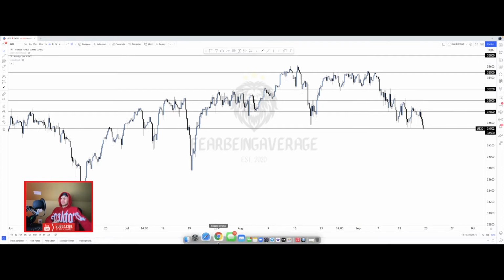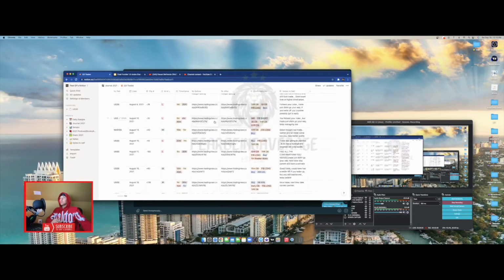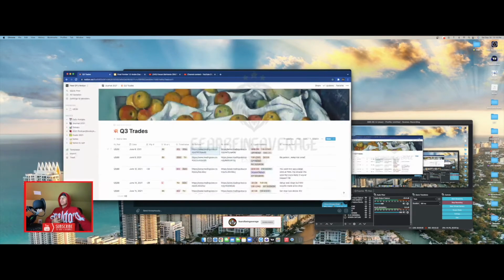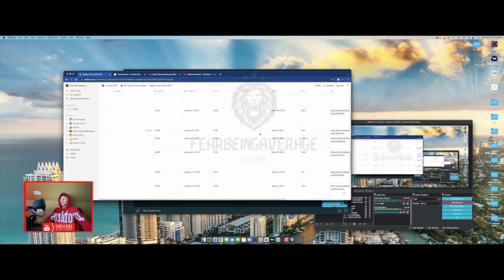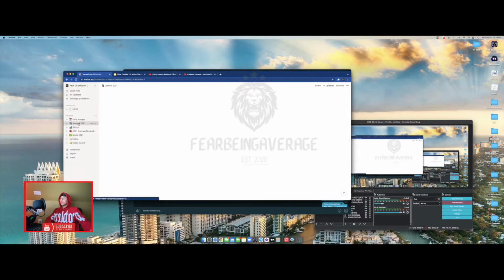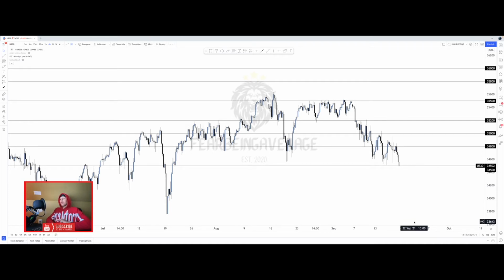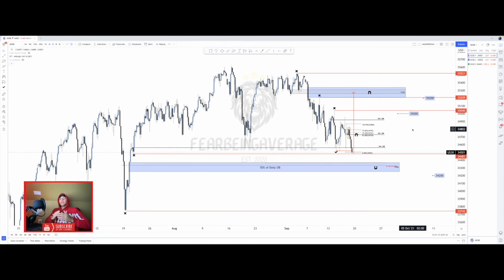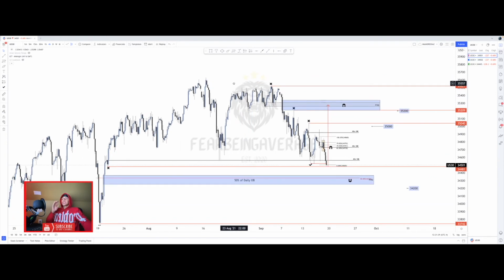Why I Trade ONE Pair! EXPLAINED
My Mentor….